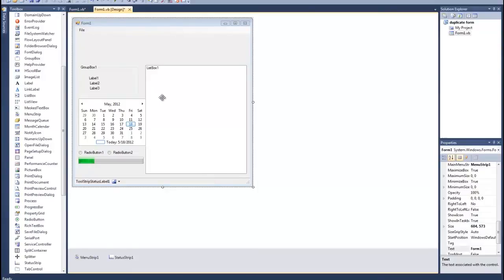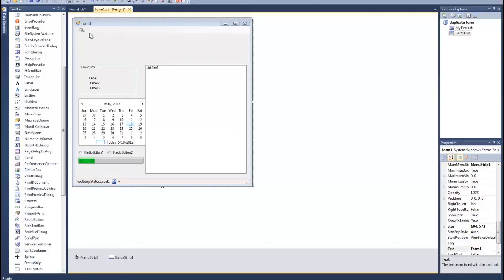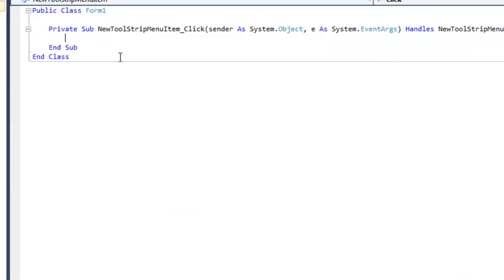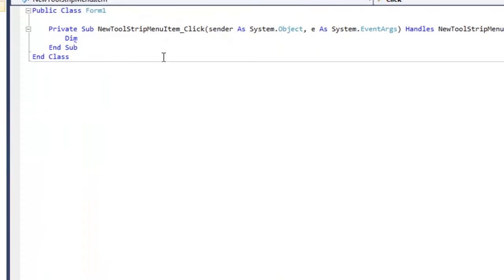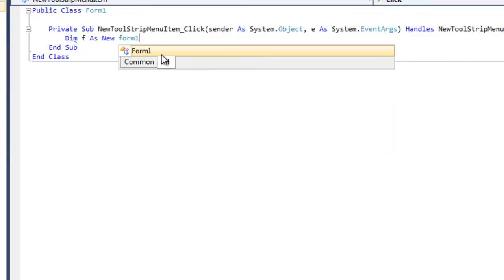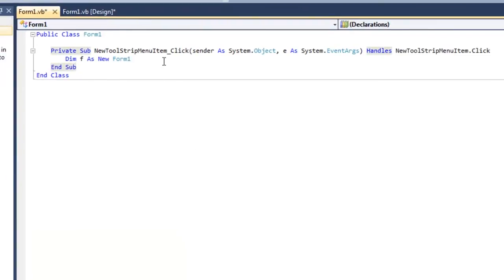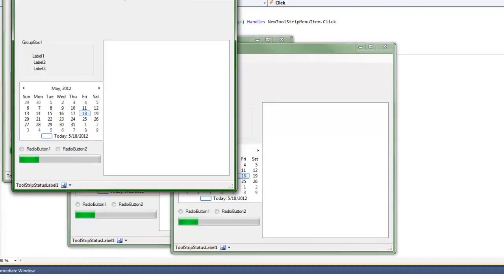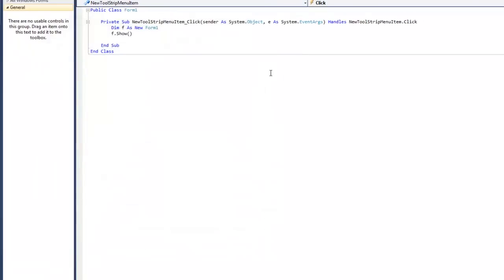How To Duplicate A Form In Visual Basic (VB) 2008 / 2010 / 2011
If you are looking for an easy and simple way to duplicate a form, this will show you how to do it through code, the simple and easy way!

Code:
Dim f As New Form1
f.Show()